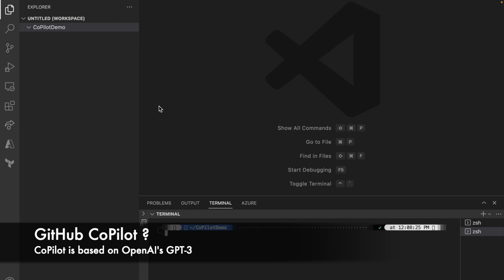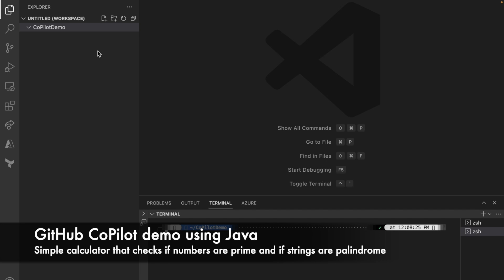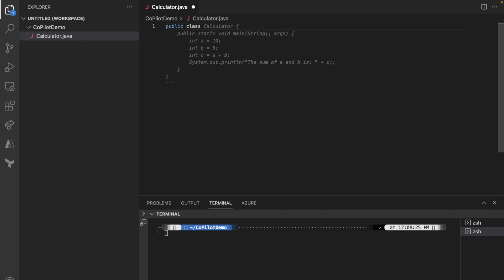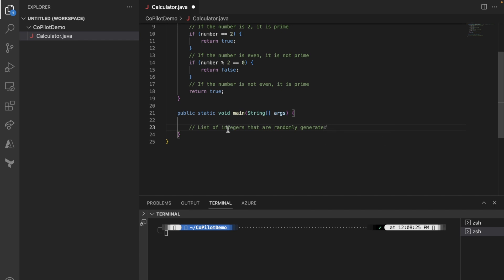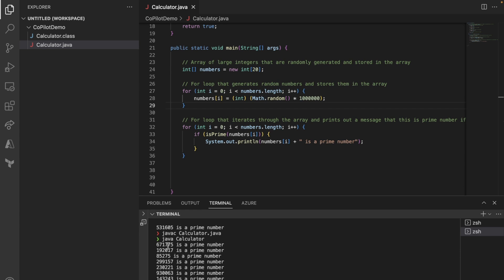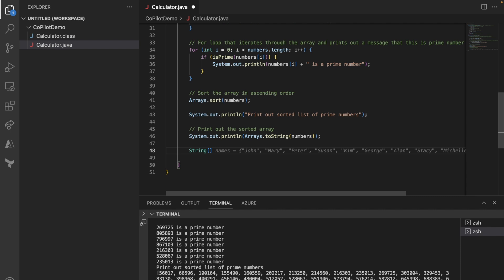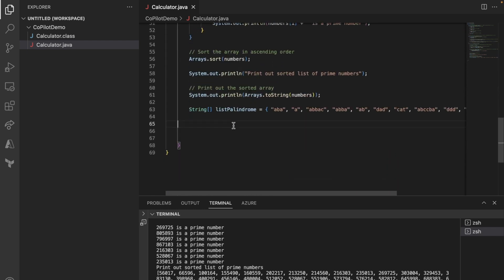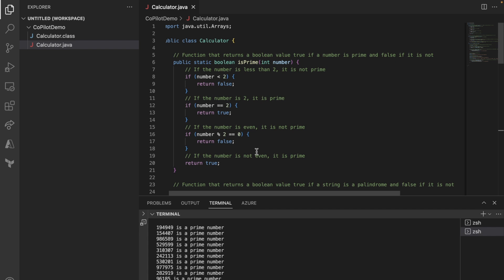Amazing GitHub CoPilot - Create a Java to check if a number is prime and if a string is a palindrome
GitHub CoPilot is an assistant to make your programming job much easier. See what you can do as a Java programmer to simply check if a number is a prime or if a string is palindrome